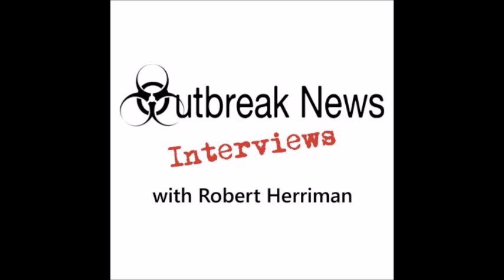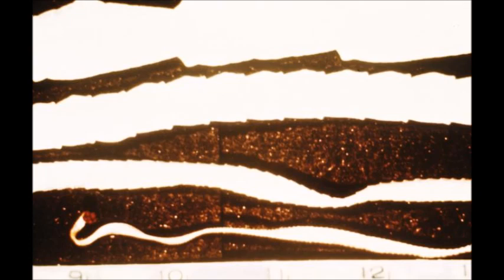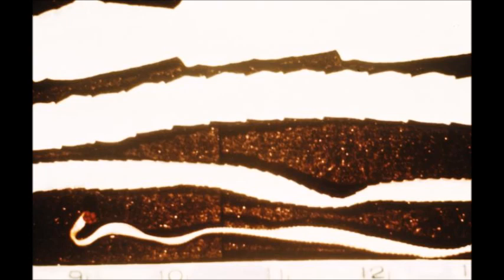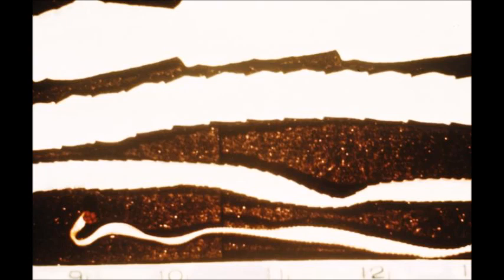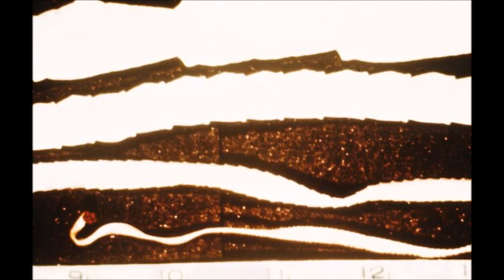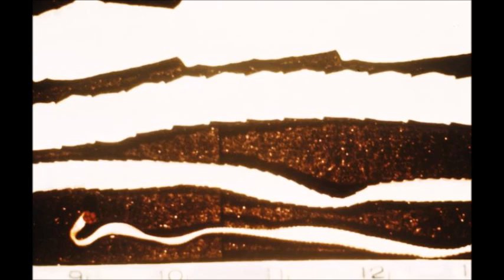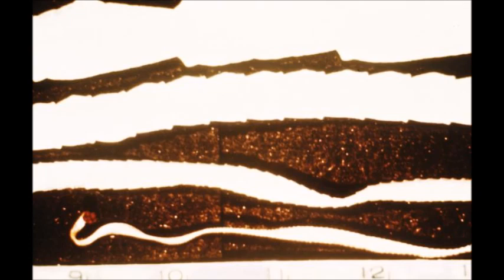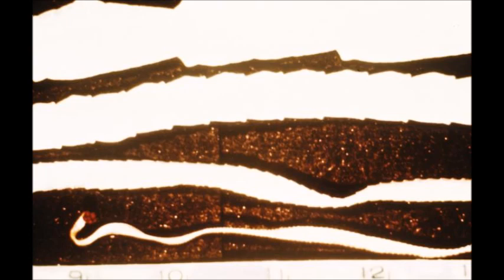Taenia saginata: The beef tapeworm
Taeniasis is a parasitic disease due to infection with tapeworms belonging to the genus Taenia. Three tapeworm species cause taeniasis in humans, Taenia solium, Taenia saginata and Taenia asiatica.

On today’s show, I will be talking to my guest, Parasitology teacher, author and friend of the show, Rosemary Drisdelle about the beef tapeworm, Taenia saginata.